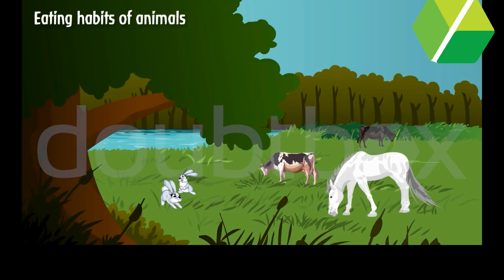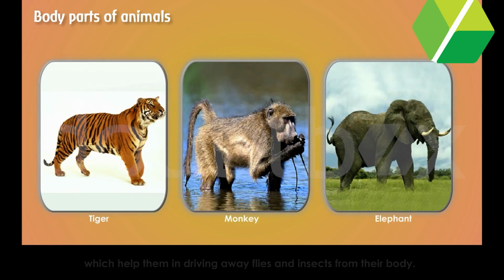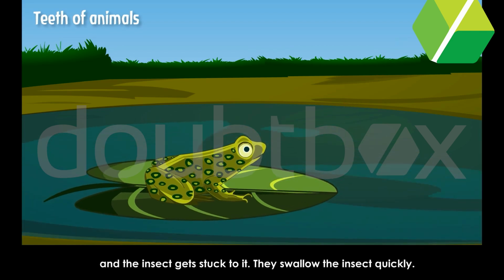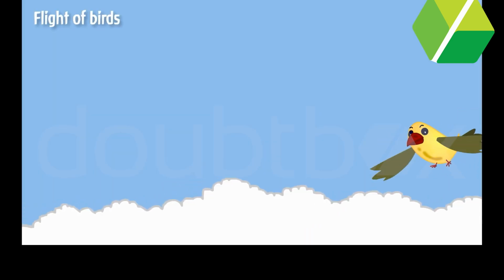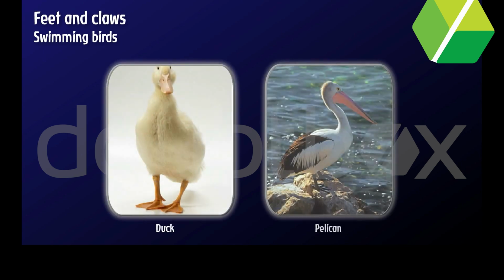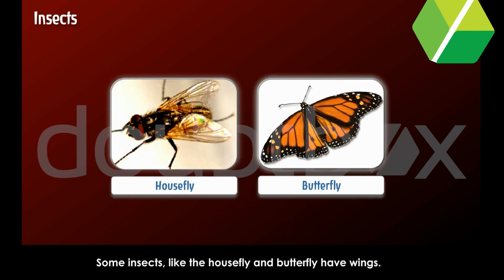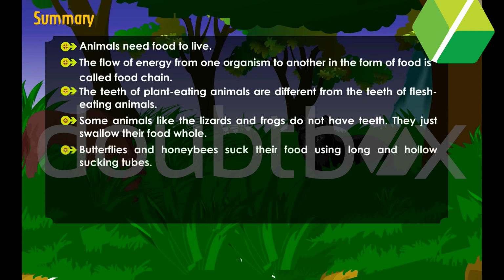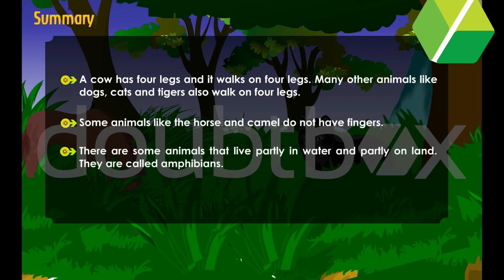Grade 3 | Science | Animal Life | CBSE | ICSE | State Board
Welcome to our exciting collection of EVS learning videos for Class 3 students! We will be going through key concepts and important topics in an entertained way to help you prepare for your upcoming exam. This video is a valuable resource for students who are looking to consolidate their knowledge and prepare effectively for their class 3 exams. We encourage you to take notes, ask your doubts, and actively engage with us.

✔️ Class   :  3
✔️ Subject : EVS
✔️ Chapter : Animal Life

How Doubtbox helps in offering the best online education?

👉 Syllabus-oriented interactive multimedia lessons.
👉 Topic-wise notes summarizing important points
👉 Discussion of previous year’s questions
👉 Doubt clearance sessions
👉 Exceptional teachers
👉 Individual attention
👉 Flexible timings

Students searching for how to start online tuition in Kerala can easily enroll at Doubtbox in an easy way.